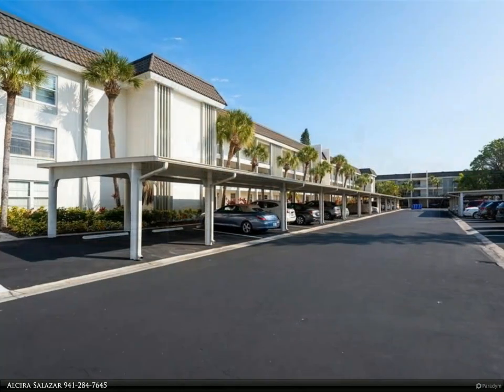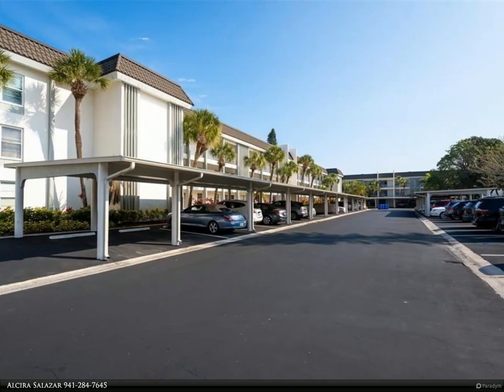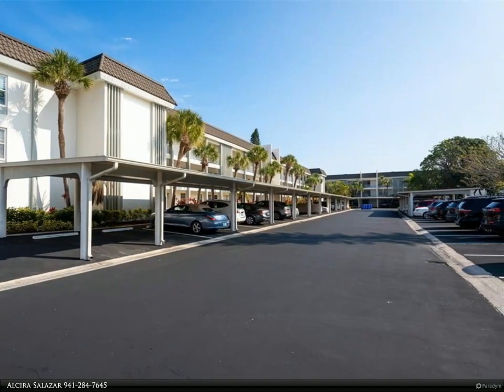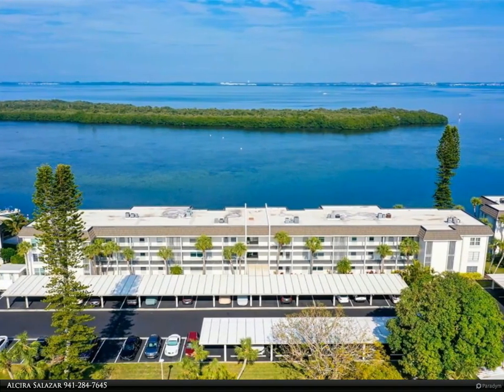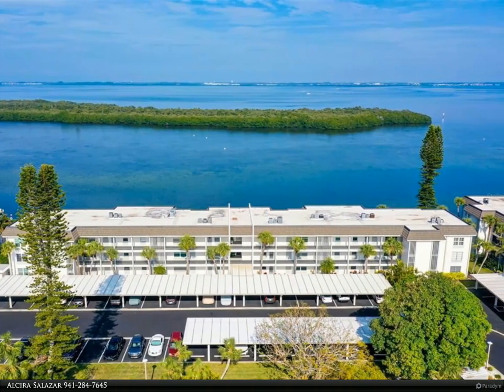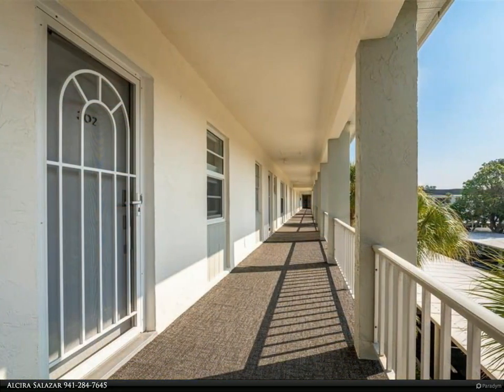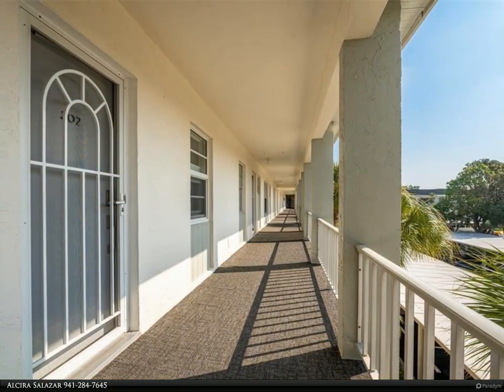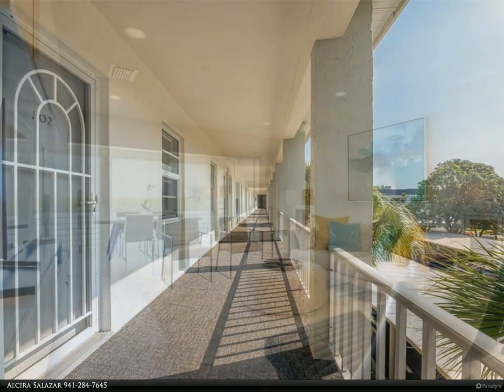Berkshire Hathaway HomeServices Florida Realty - 4420 EXETER DRIVE 302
Stunning Contemporary fully furnished condo in the exclusive gated community of Longboat Harbour. This beautiful condo offers 2 bedroom - 2 bath. Master bedroom with standing shower and plenty of closet space. Open floor plan with living and dining area accompany a fully equipped kitchen with stainless-steel refrigerator, range, microwave, dishwasher. Enjoy your breakfast with the breathtaking obstructed views of the Sarasota Bay and Gulf of Mexico. Amenities in this social community include private beach pavilion with parking, car wash, showers and restrooms, tennis court, outdoor grills, four heated pools, rentable boat docks, shuffleboard, newly stocked fitness center complete with sauna, club house, billiards and card room, on-site management, elevator and covered parking. Short distance to St Armand's Circle where you will enjoy Sarasota's finest restaurants, boutique shopping. Downtown Sarasota is only a short drive away and offers cultural events such as the Sarasota Opera, ballet, theatre, the Sarasota Orchestra, the world-famous Ringling Art Museum, Marie Selby Botanical Gardens, Marina Jacks, and more shopping and nightlife than you can imagine. Available for immediate occupancy.

Alcira Salazar
Berkshire Hathaway HomeServices Florida Realty